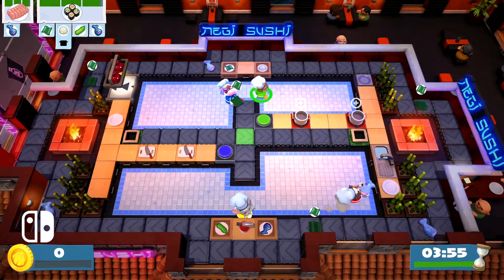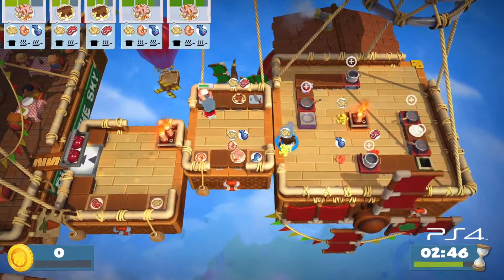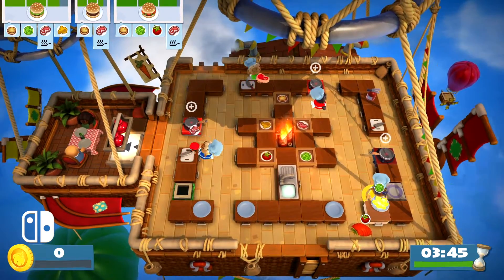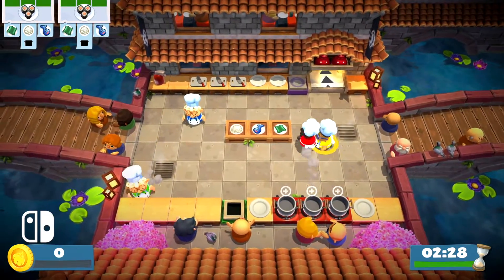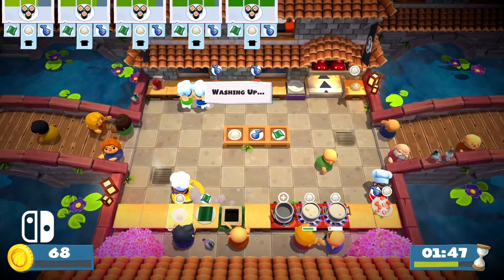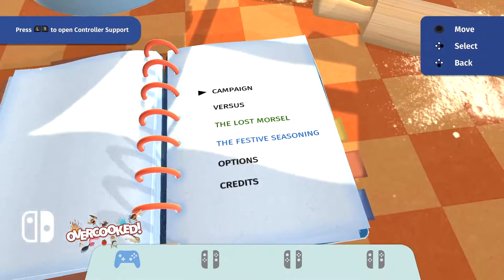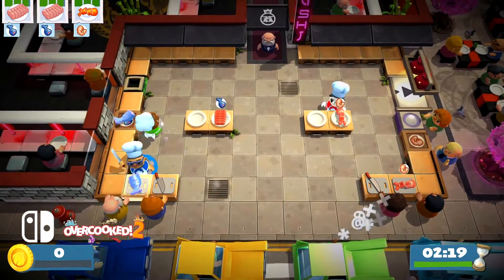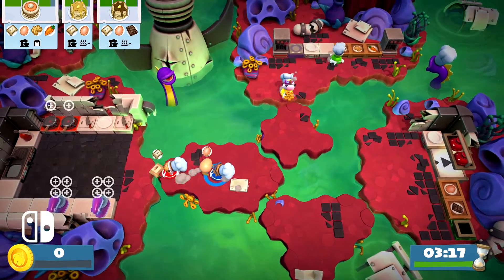How Overcooked 2 Compares On Nintendo Switch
Overcooked's couch co-op is the perfect fit for the Nintendo Switch, but after the slightly rough and ready port of the original to the console, how does the sequel fare in comparison to that and other versions of the game?